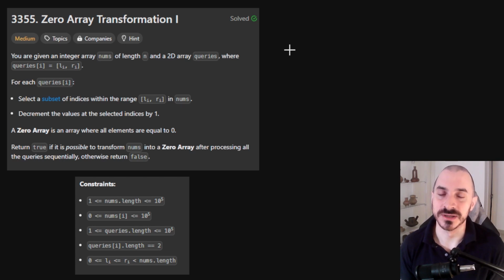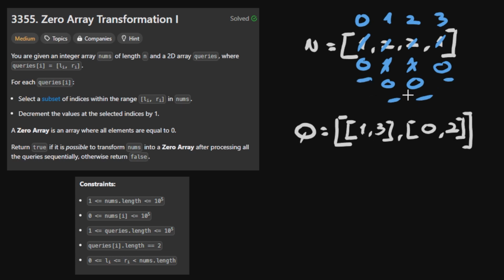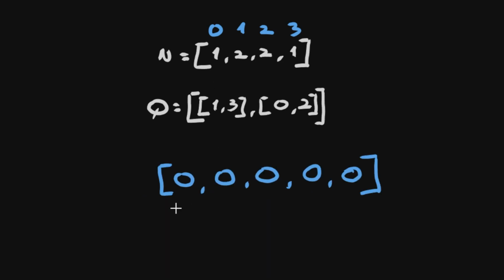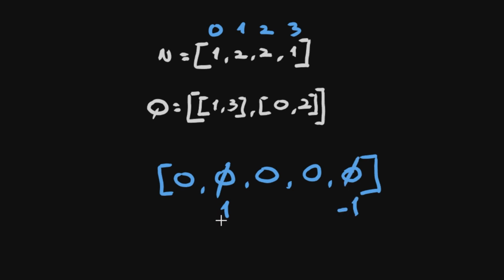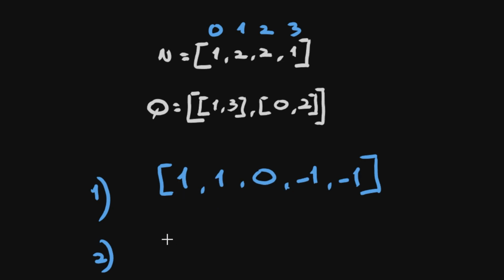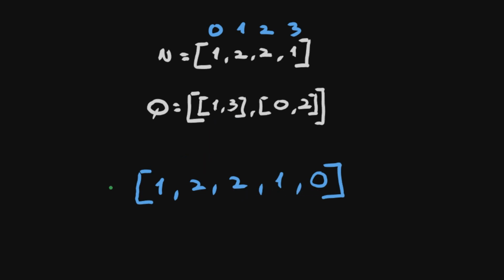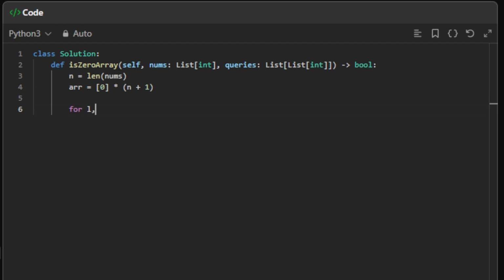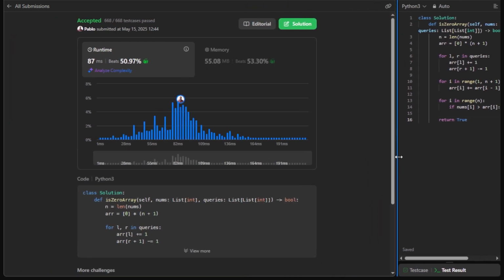Zero Array Transformation I | LeetCode 3355 - Python